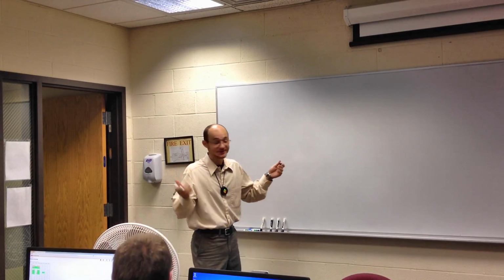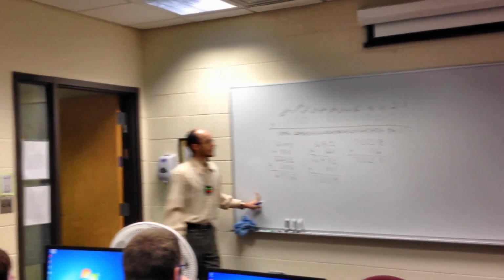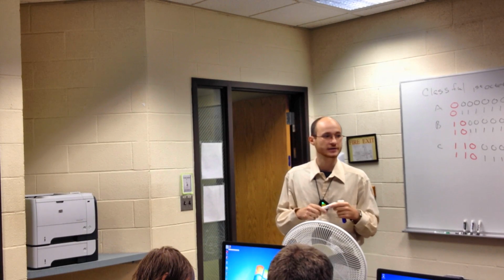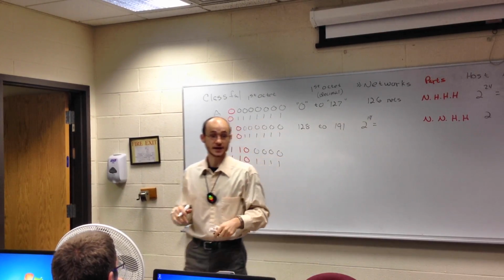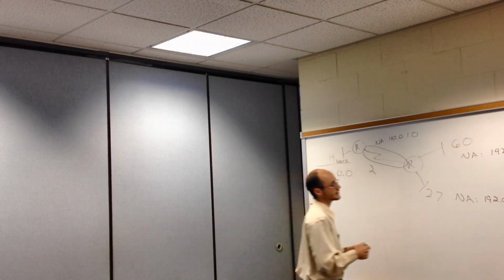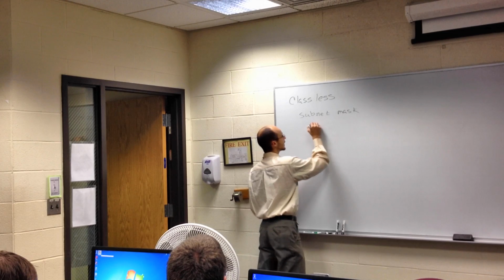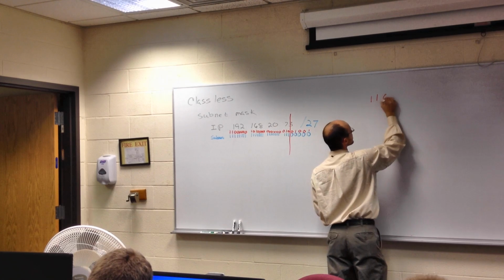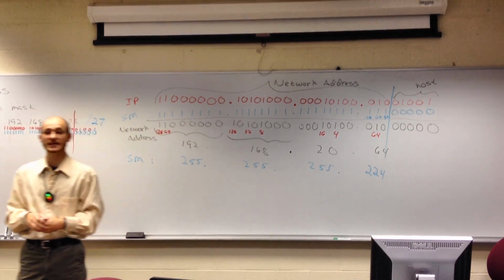Lecture - Classful vs Classles Addressing